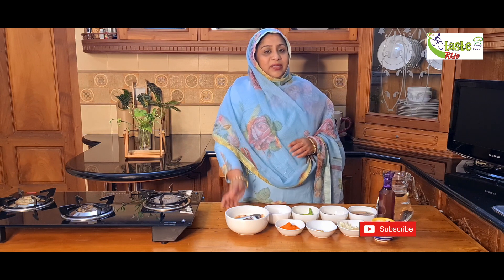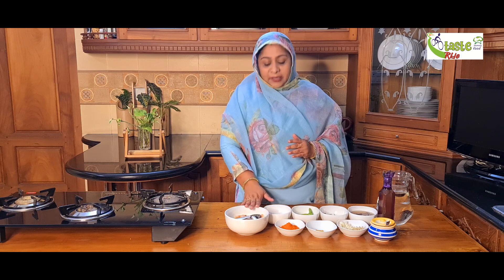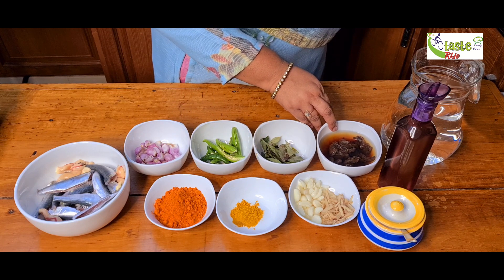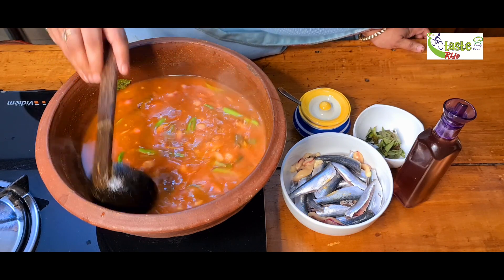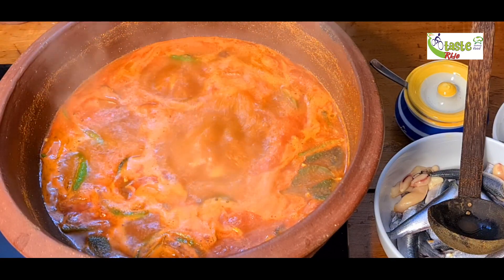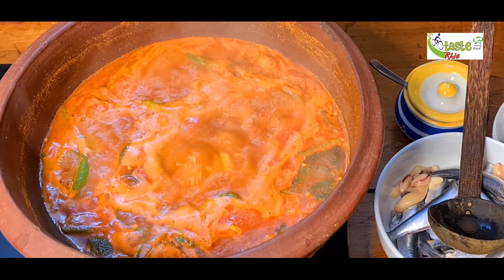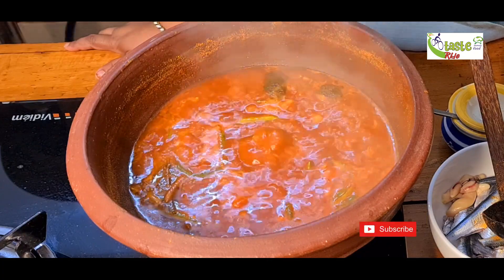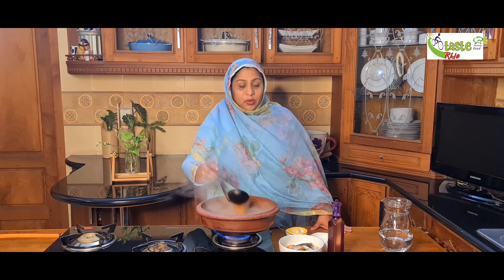ഇതാണ് ഞങ്ങളുടെ നാട്ടിലെ മോളുംച്ചാർ നിങ്ങളുടെ നാട്ടിലോ ? Molum chaar | Meen Mulakittath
ഇതാണ് ഞങ്ങളുടെ നാട്ടിലെ മോളുംച്ചാർ നിങ്ങളുടെ നാട്ടിലോ ? Molum chaar | Meen Mulakittath#meenmulakittath#molumchaar#curry#fish